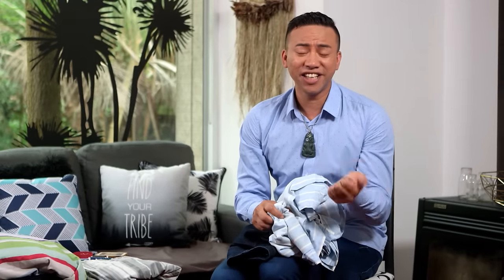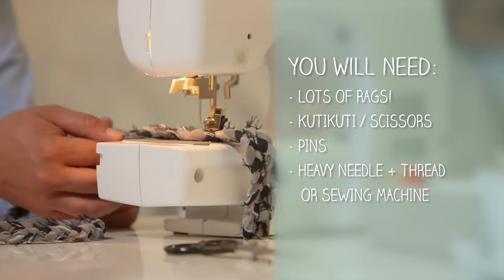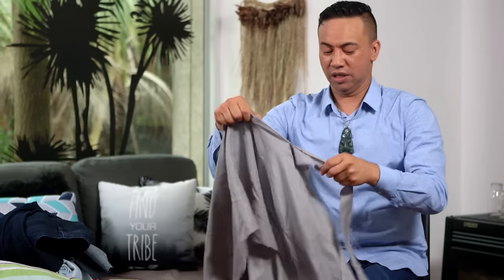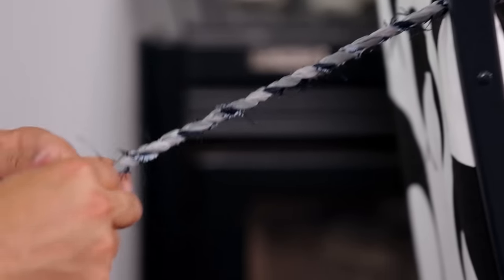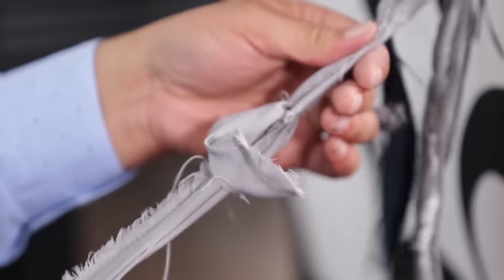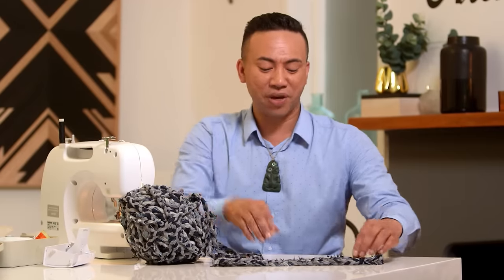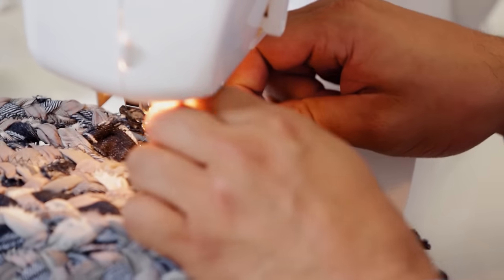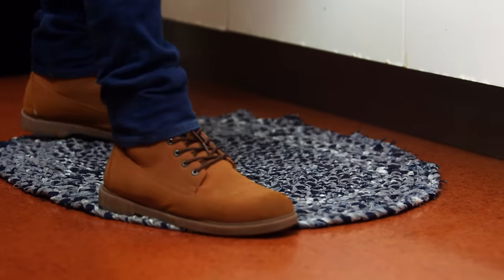How to make a rag rug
Craft-expert Maihi Makiha shows how to make 2 styles of simple yet trendy rag rugs on Whānau Living